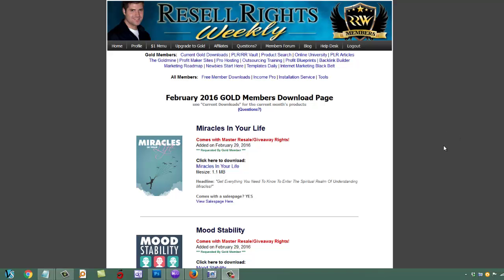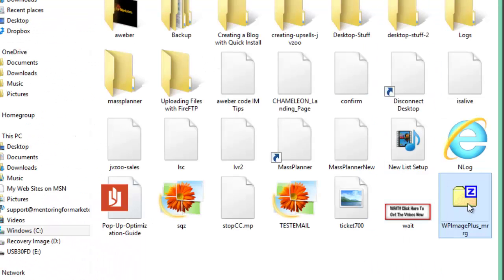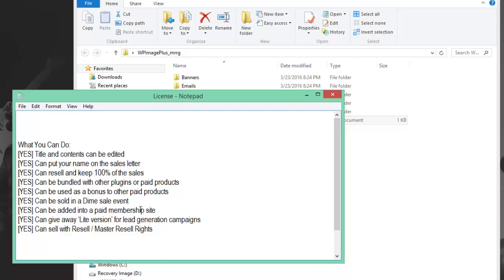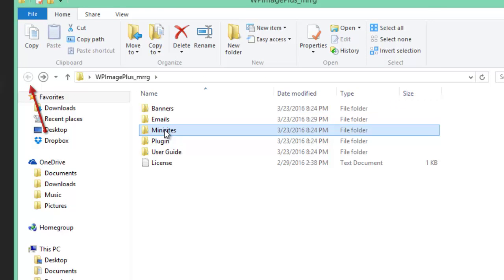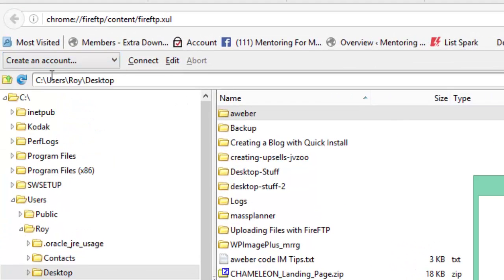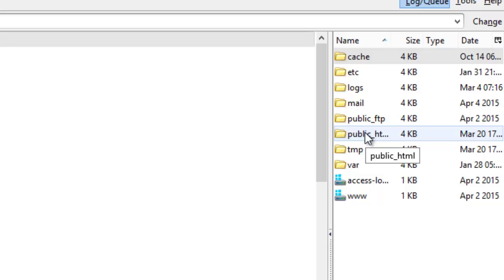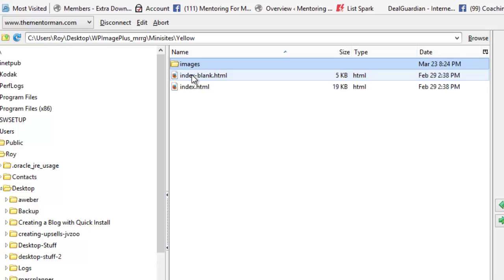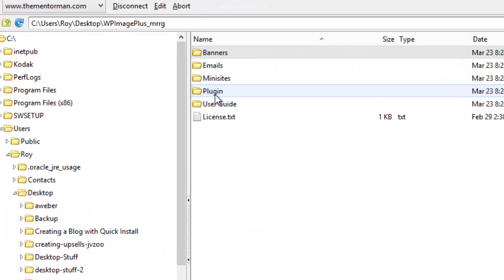how to upload a digital product part1